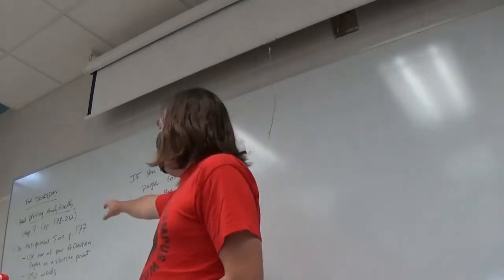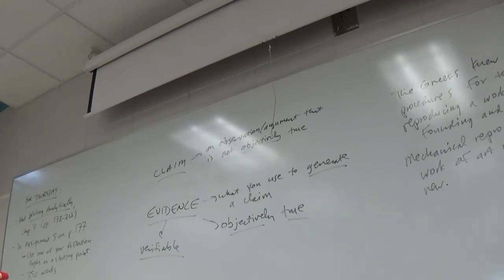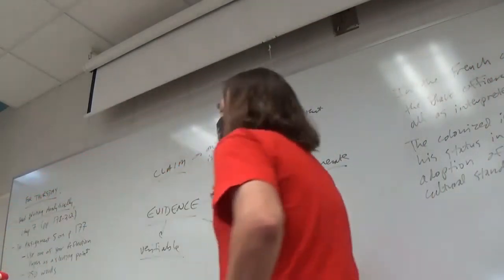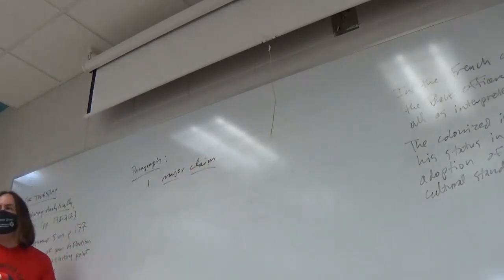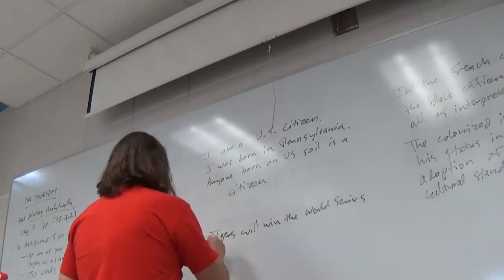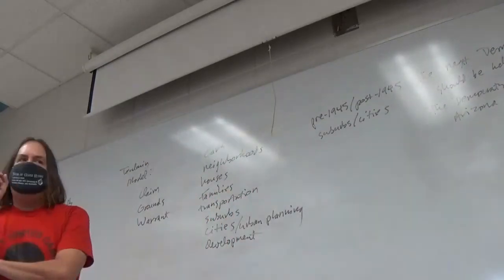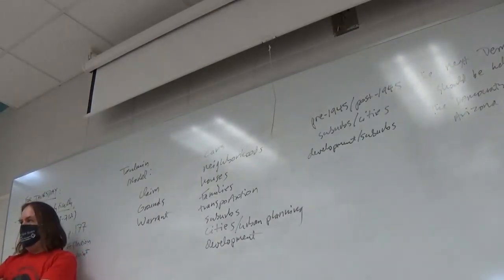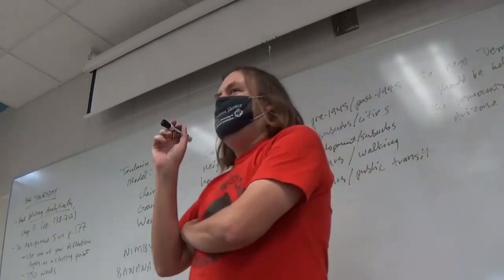Composition II TR Fall 2021 Claim and Evidence